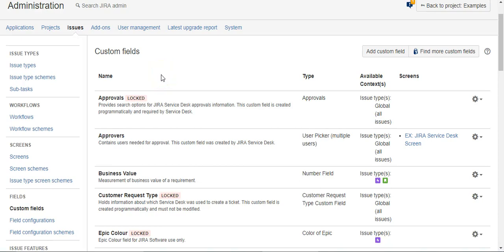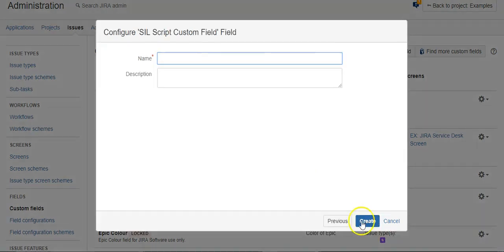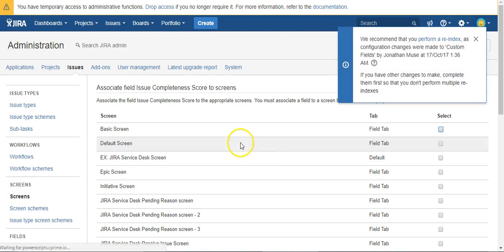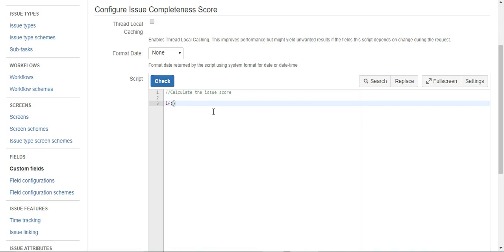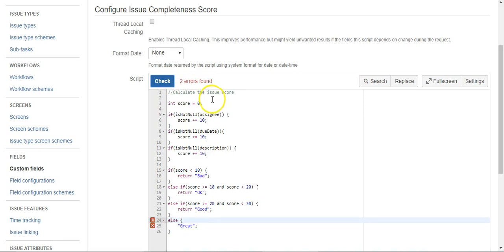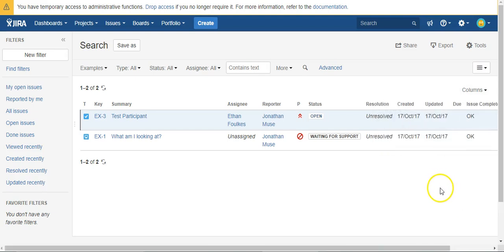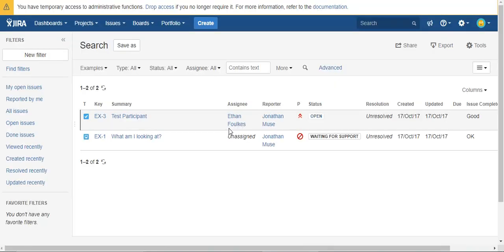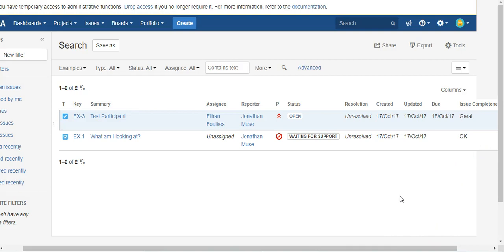How to create an issue score custom field calculation in Jira Software using Power Scripts for Jira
Learn how to create a custom field that calculates and shows the issue score in Jira (Software) using Power Scripts for Jira. This example can be modified to create various types of Atlassian Jira reports with custom fields and custom calculation values. Come learn how to use implement calculated fields in jira and customize your custom fields to report or display what's important to your business.

In this video we will cover:

*creating custom field with jira SIL (simple issue language)
*creating custom calculations from numeric values
*showing how you can adapt this for date values or other field values.